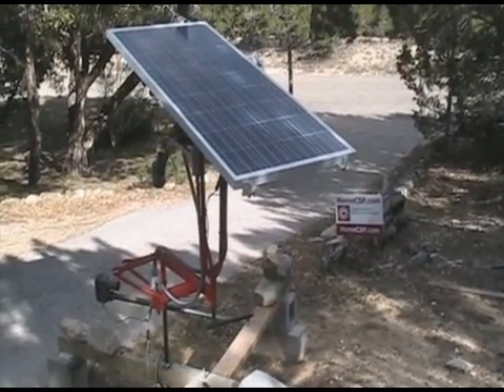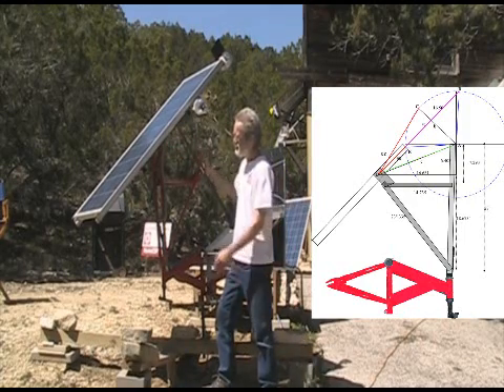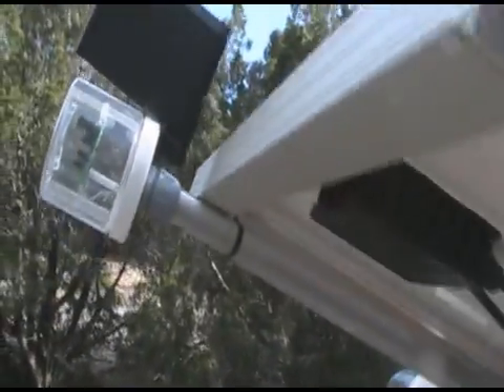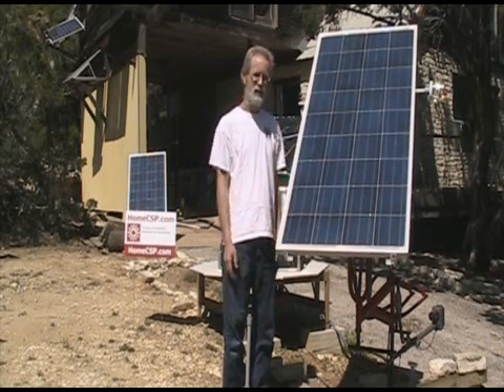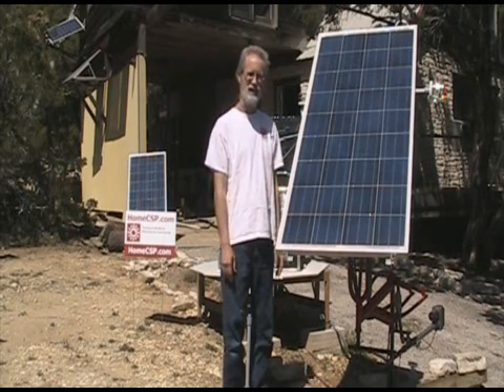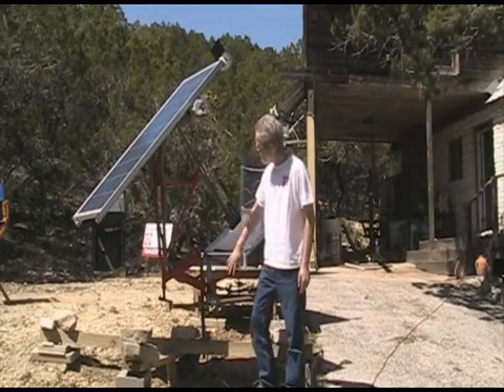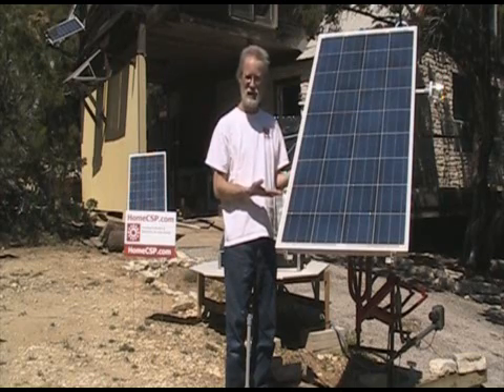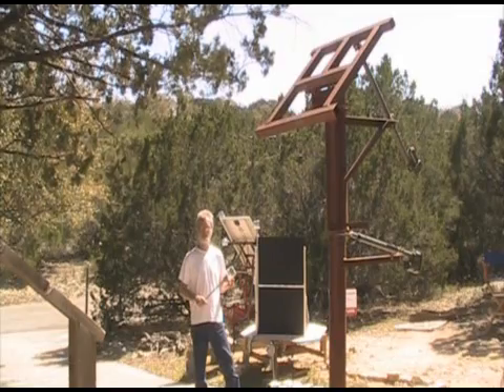Dual Axis BMX Frame Solar Tracker with TinyTracker controllers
DIY solar tracker utilizing two HomeCSP TinyTracker controllers for a dual-axis solar tracker that can boost PV output more than 40% over fixed position solar PV panels. Lil'Red demonstrates the basic concepts of linear actuator implementation and tracking mount components, and can be built for very low cost from commonly available materials (aside from the electronics).